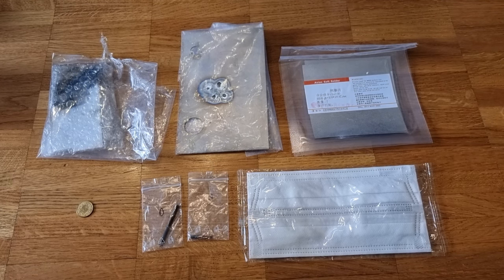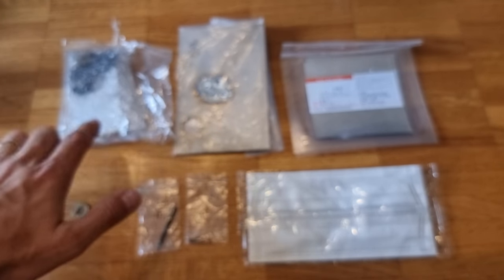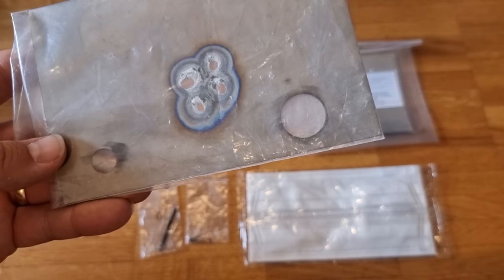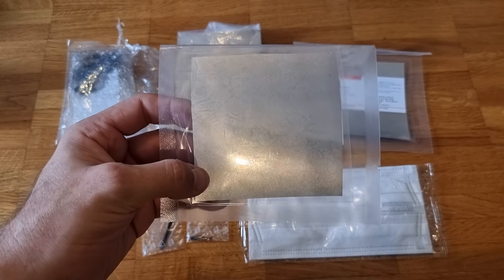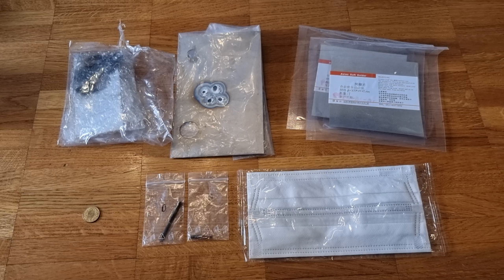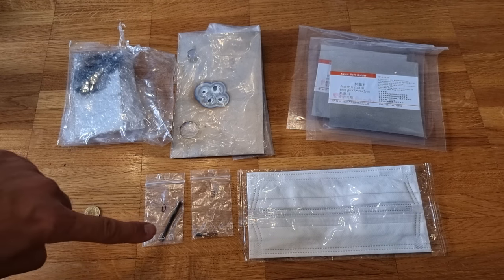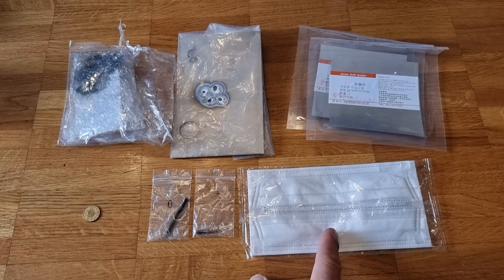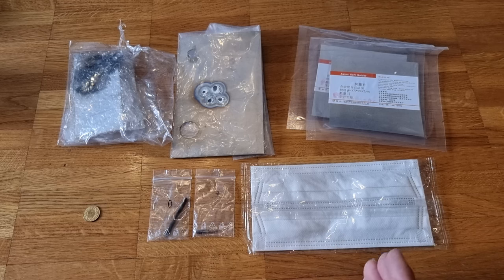Fixing Fukushima - Comparative test plans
BANK: HSBC
Branch Address: 153 North Street Brighton, East Sussex, BN1 1SW
Account Name: Quantum Heat C.I.C
Sort Code: 40-14-03
Acc No.: 12631571
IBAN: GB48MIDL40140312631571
SWIFTBIC: MIDLGB22